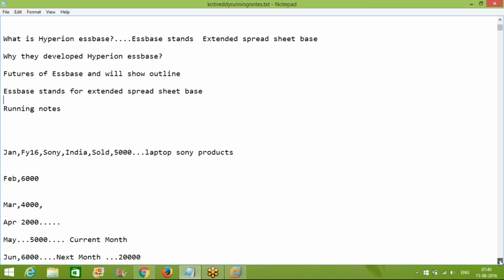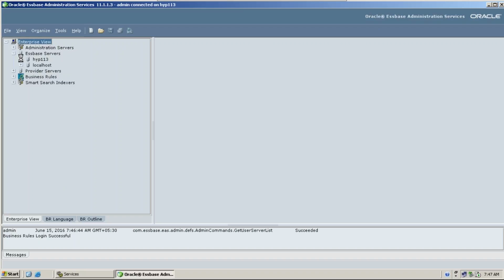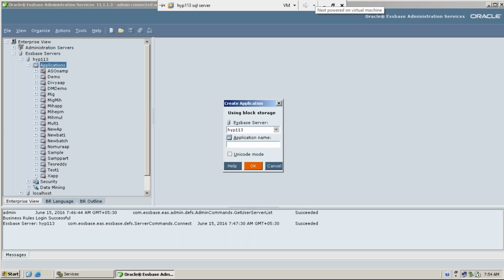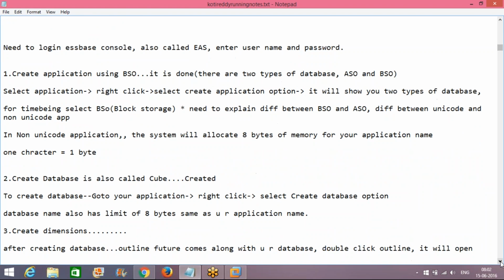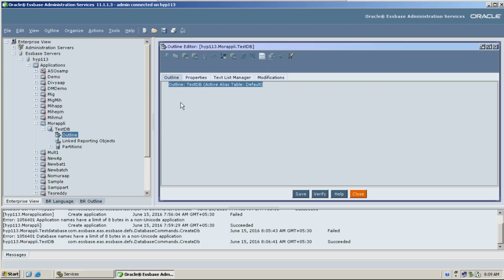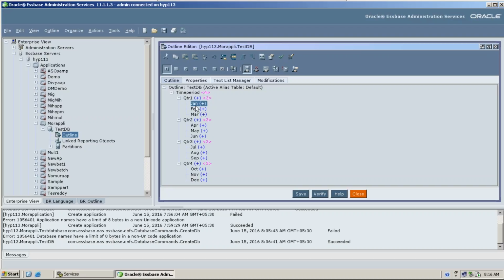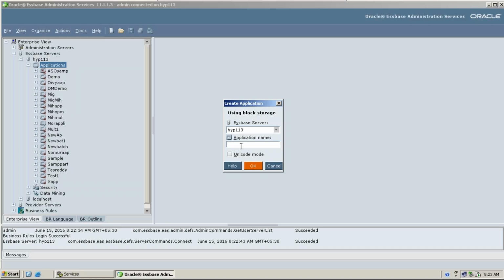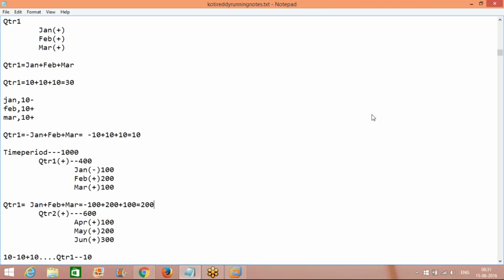Introduction to Hyperion Essbase, part 3, by BKR)